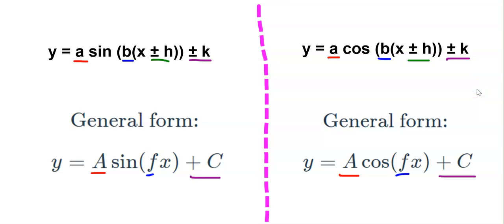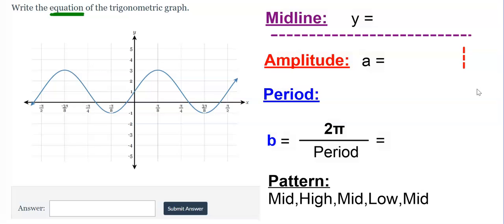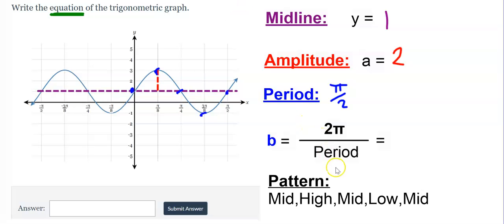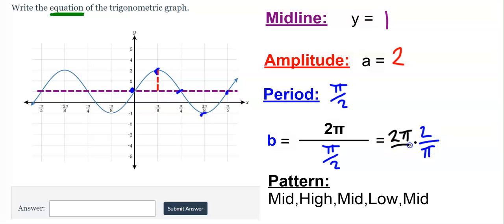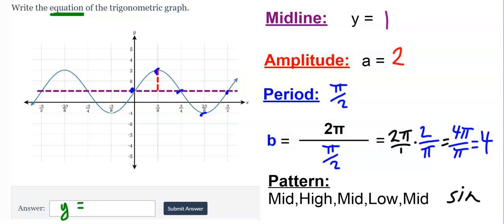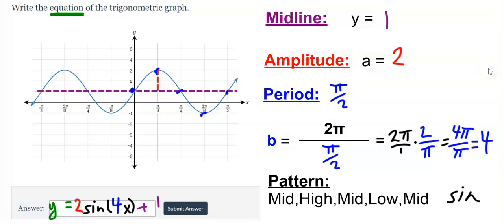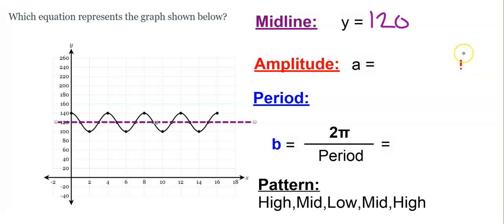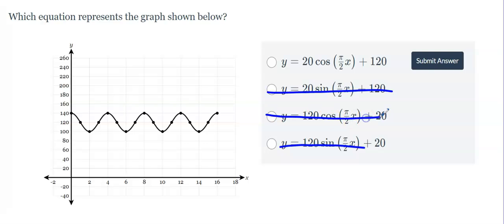Trig Graph to Equation Examples